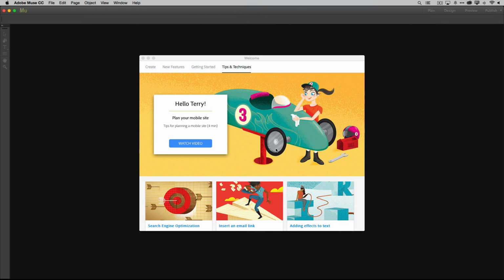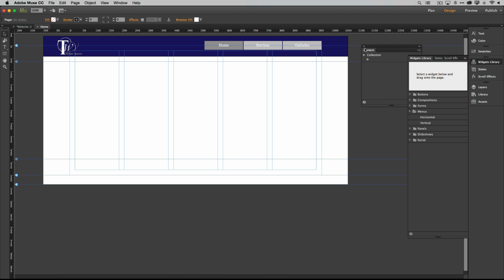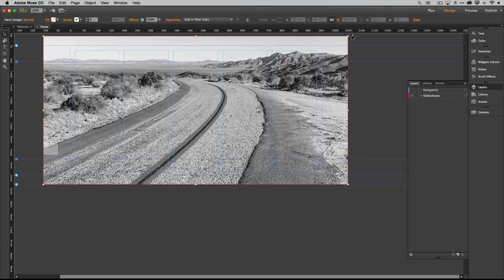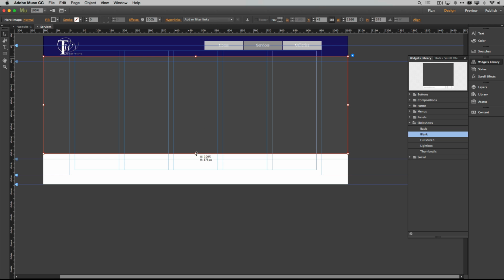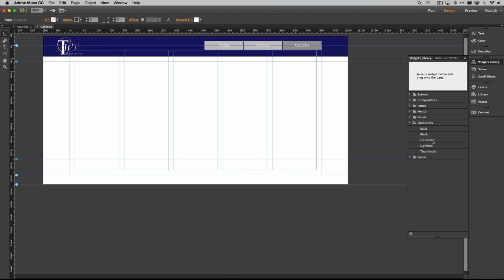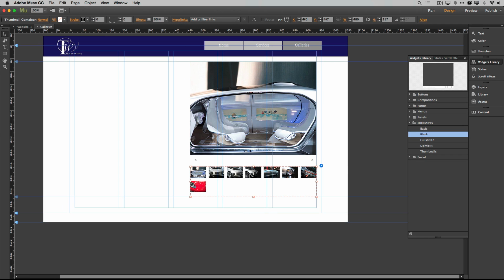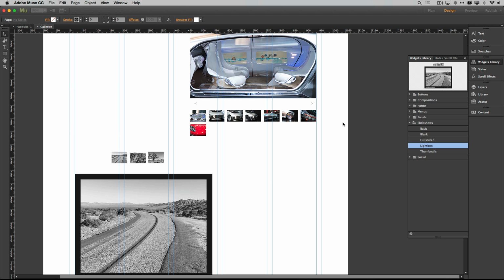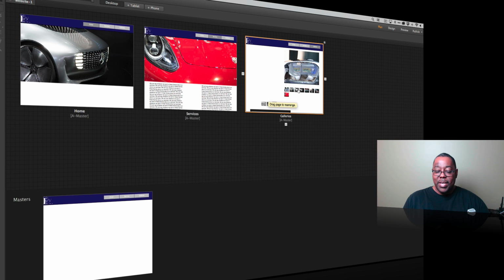How to Create Slideshows in Adobe Muse CC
In this episode of Adobe Creative Cloud TV, Terry White takes an in-depth look at how to create slideshows in Adobe Muse CC